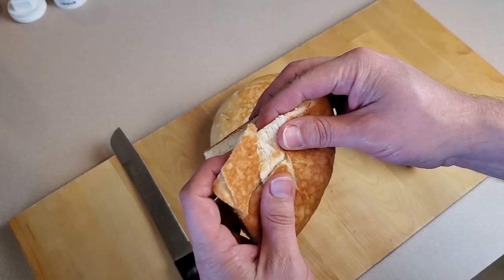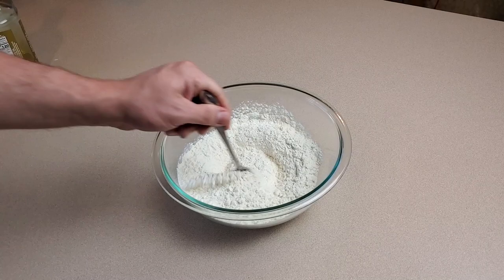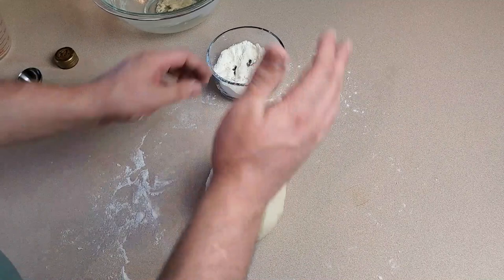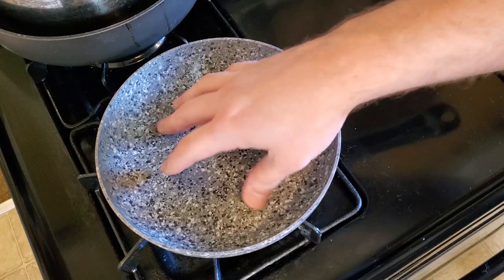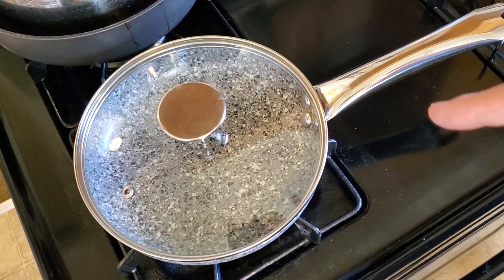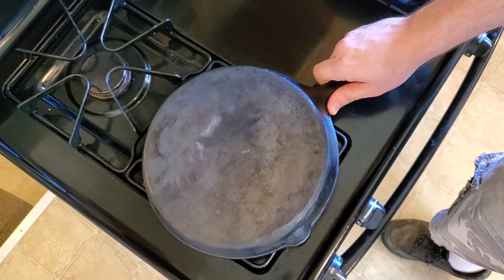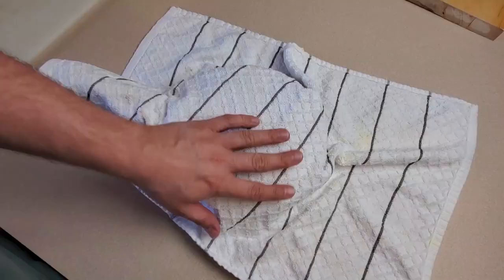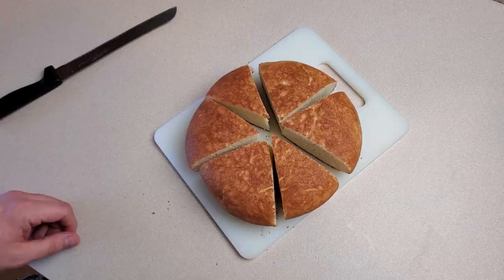Soft & Fluffy Skillet Bread - Cook Delicious Bread in Frying Pan with no Oven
Want to make some soft and tasty white bread on the stove-top? This is the perfect recipe for cooking a moist, fluffy loaf of bread that is great for sandwiches or to serve with soup. Make sure to use the right kind of frying pan, and follow the directions closely!

8 Inch Non-stick Frying Pan